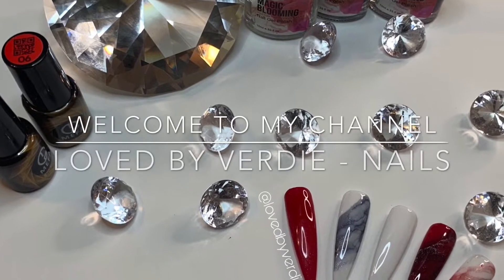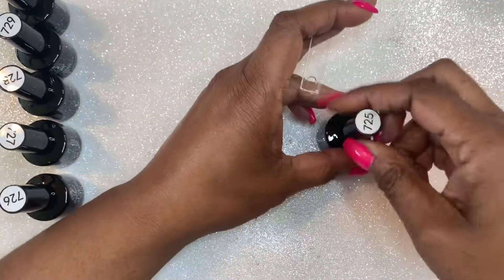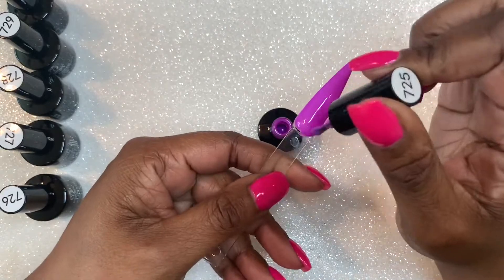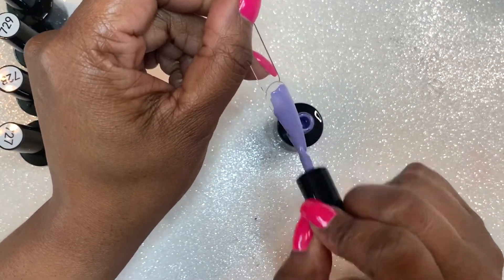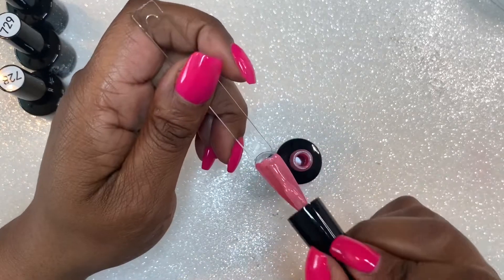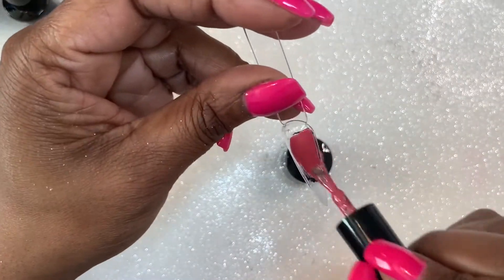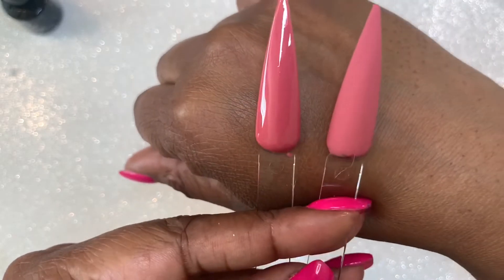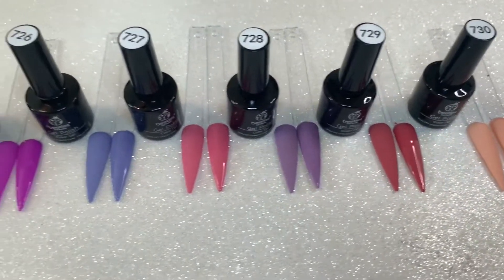BEETLES “FLOWER BOUQUET” GEL POLISH COLLECTION. MATTE TOP COAT. SWATCHES.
Hey Lovlies!  In this video I’m swatching Beetles Flower Bouquet gel polish and their matte top coat. Also I’m announcing a few details for a collab I’m hosting.

Beetles Gel No Wipe Matte Top

For updates on the products used in this video, come back in a week or so and see my pinned comment.